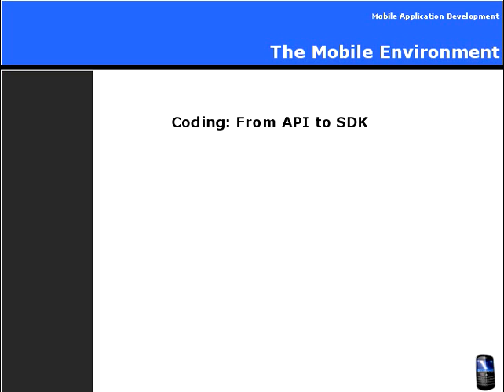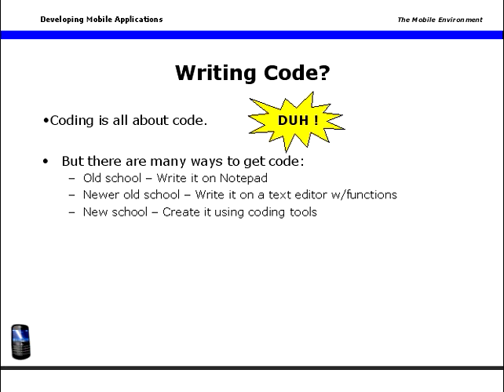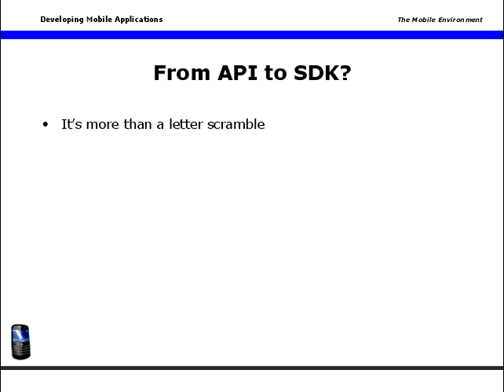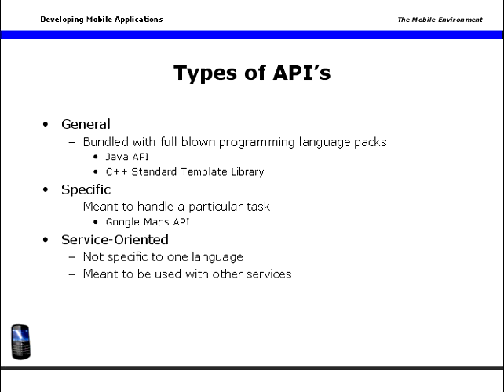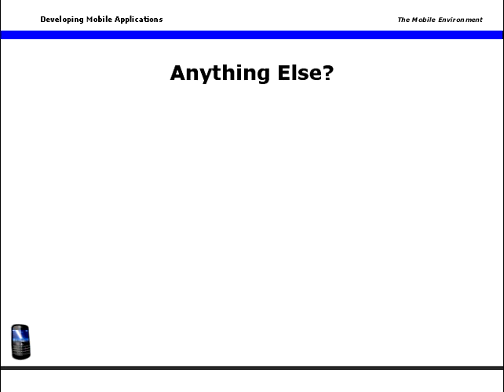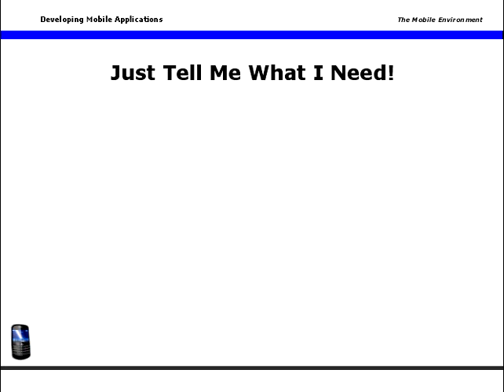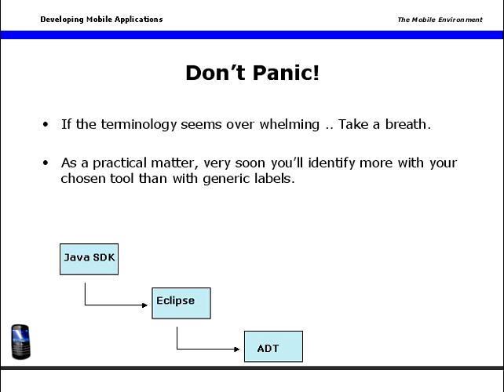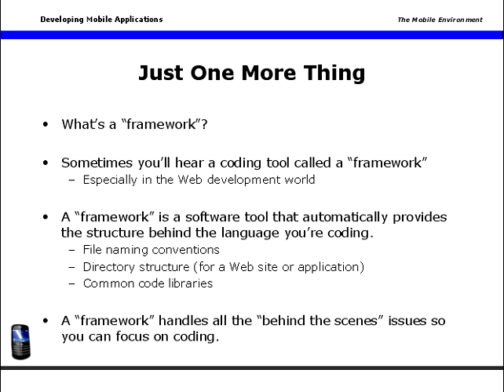Intro to Mobile App Coding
Provides a high level introduction to the coding environment for mobile app development. Considers platforms, language and coding issues as well as terminology. Part of the Mobile Environment course in the certificate program available thru